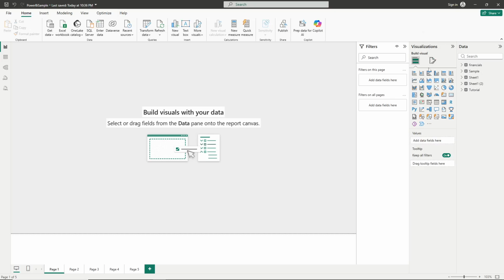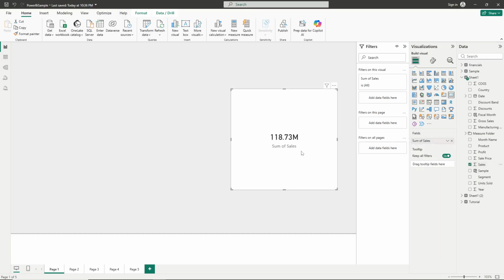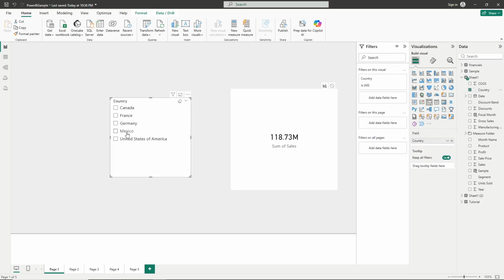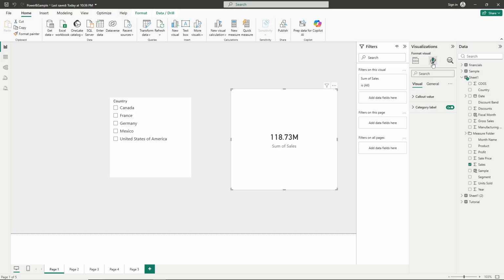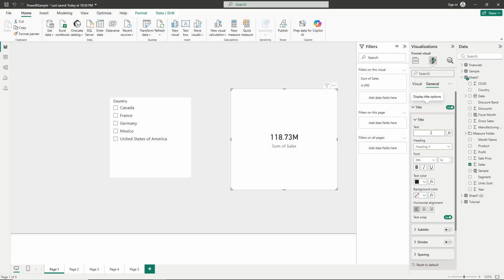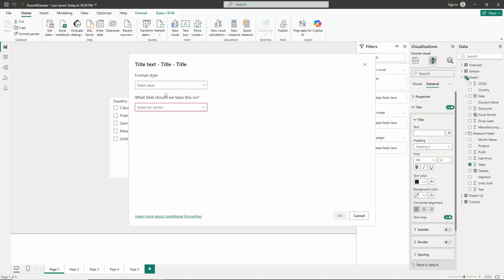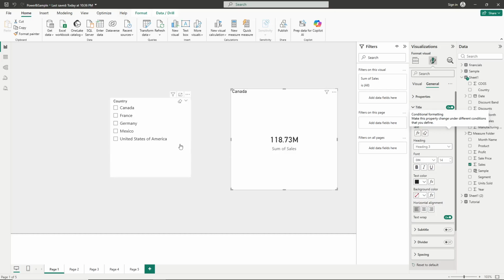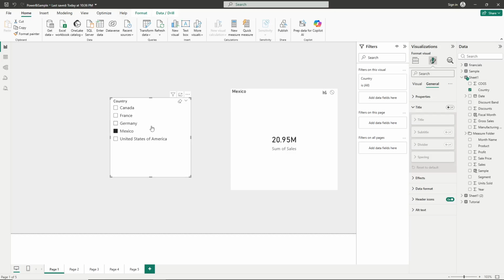How To Make A Card Title Change With Slicer Selection In Power BI (Tutorial 2026)